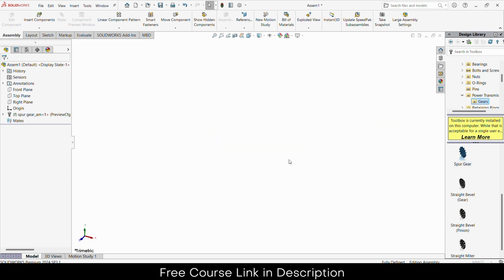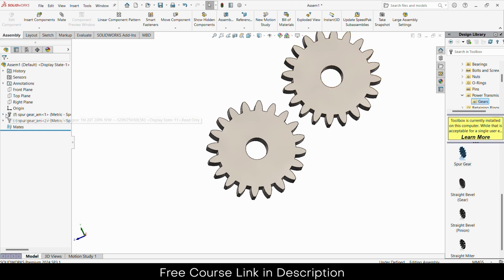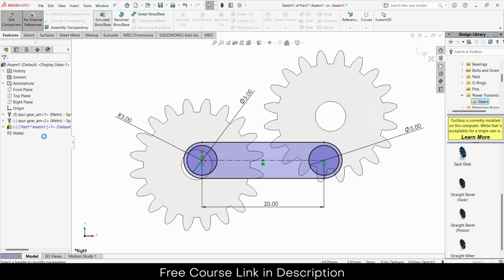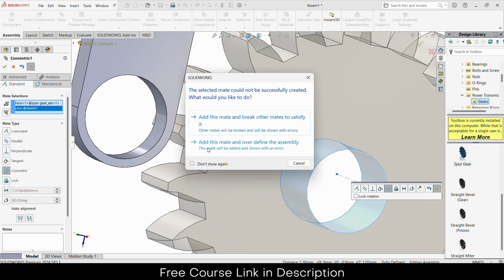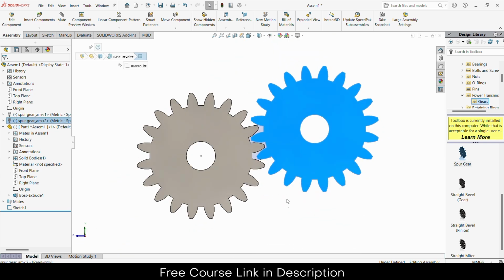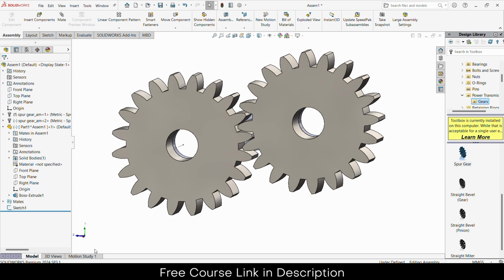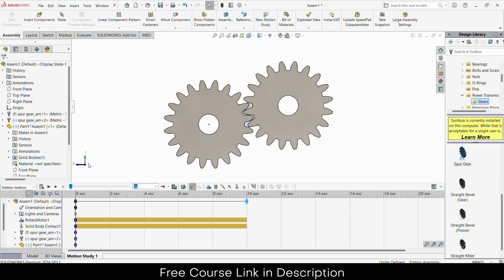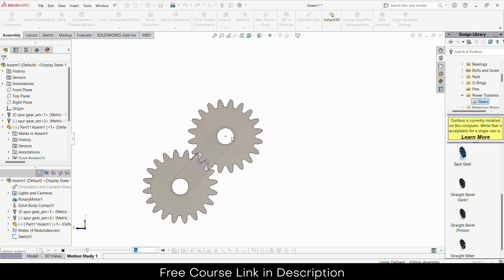Epicylcic Simple Gear Animation in Solidworks